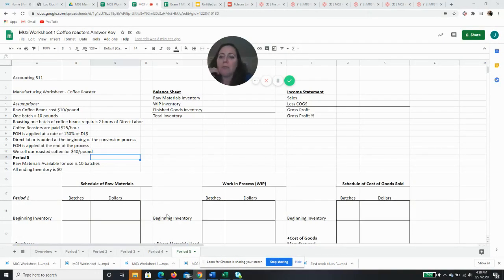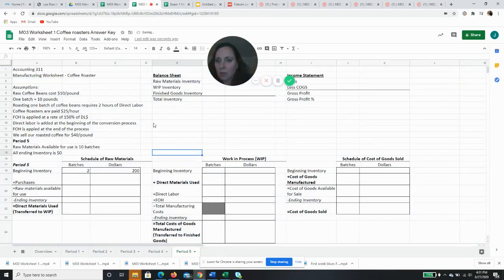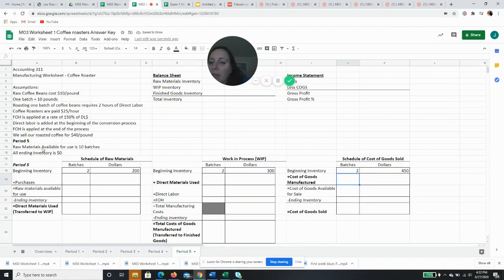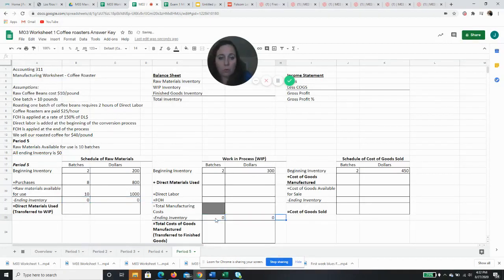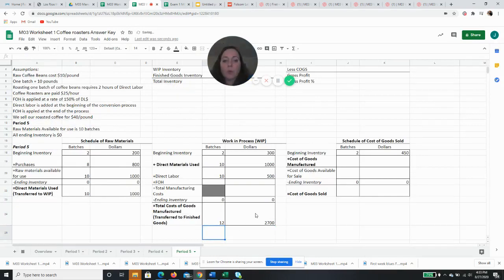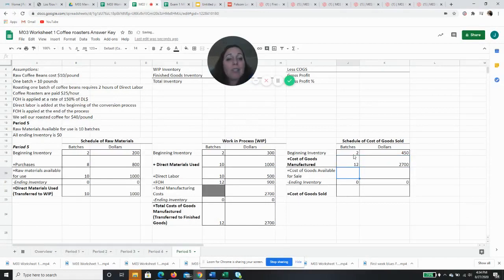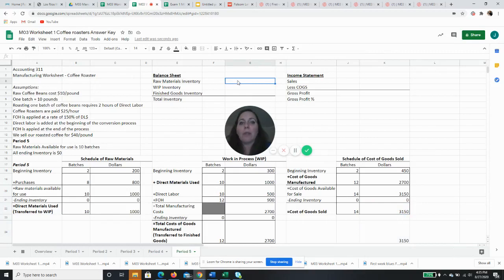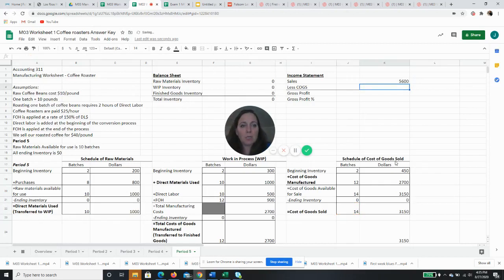M03 worksheet 1 period 5